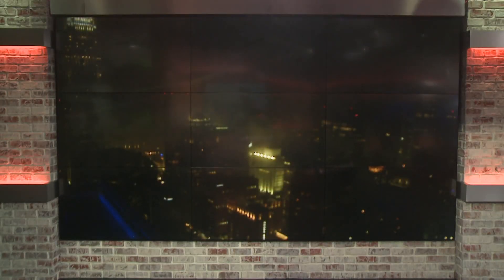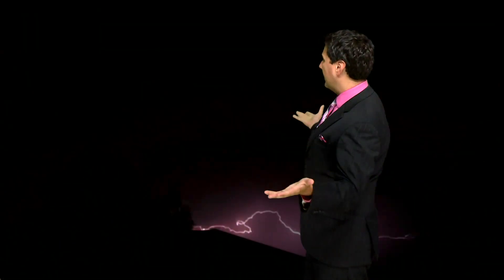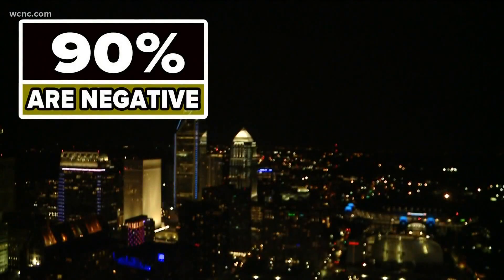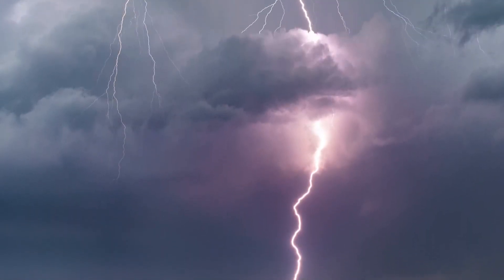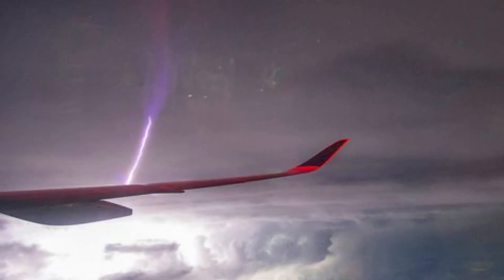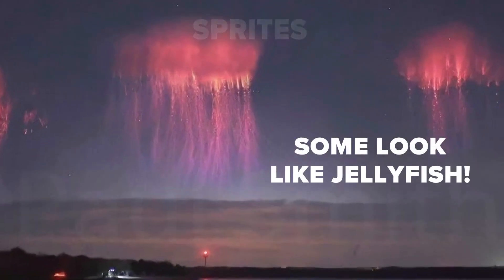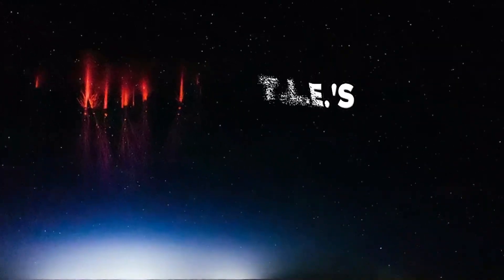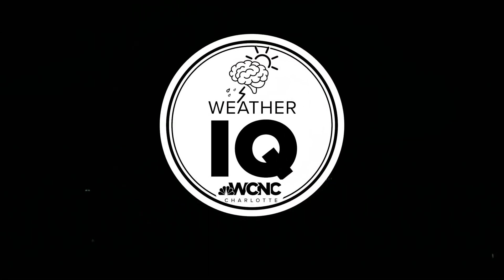Weather IQ: The rare types of lightning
Thunderstorms are a common occurrence here in the Carolinas. Thunder and lightning striking across the horizon.